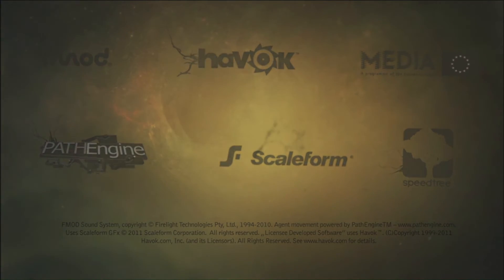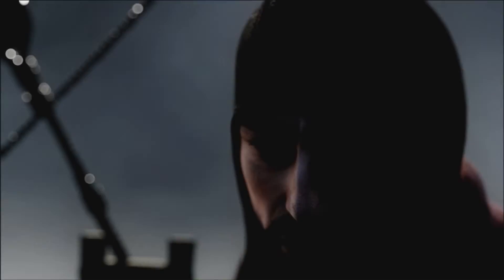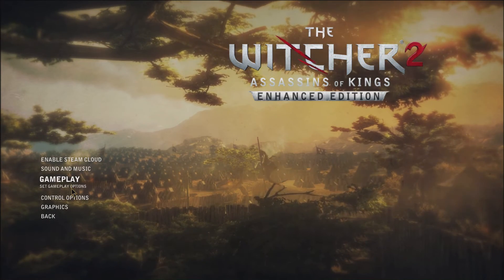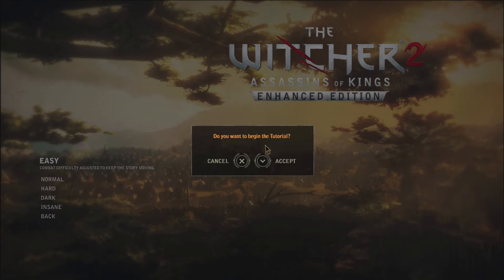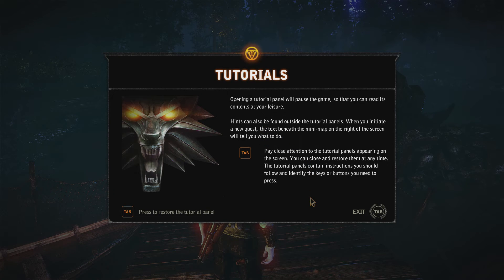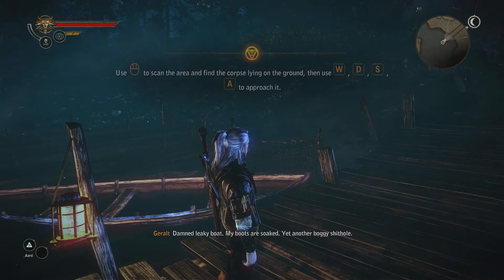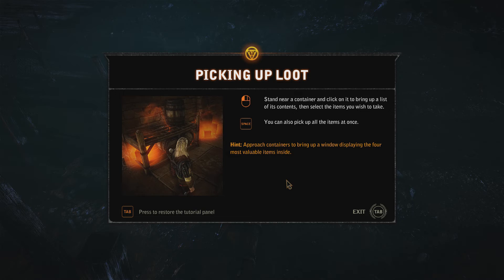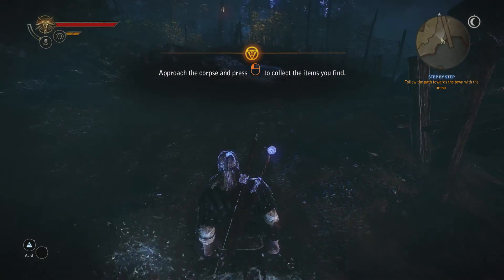Let's Play The Witcher 2 Blind - Episode 0: "I don't want QTEs"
This episode features the intro cinematic and the tutorial. I was desperately hoping that playing through the original game would pay off for me in some way, but clearly everything is different now and it did me no good.